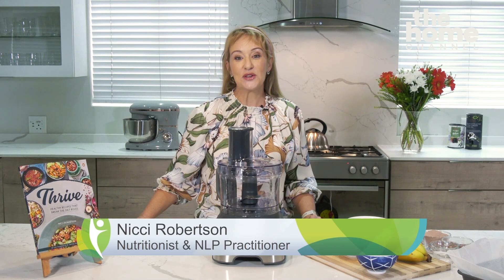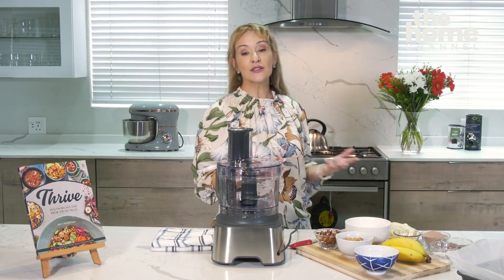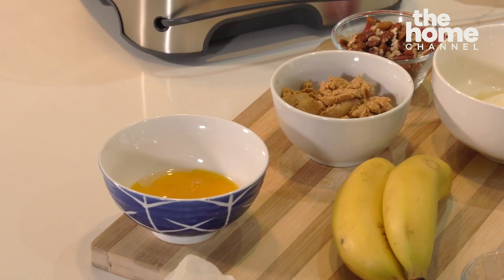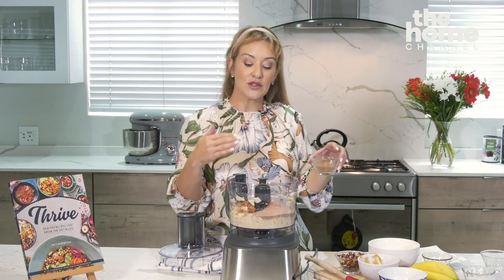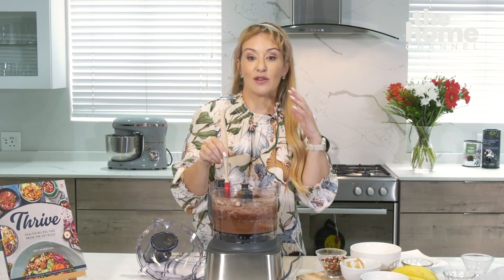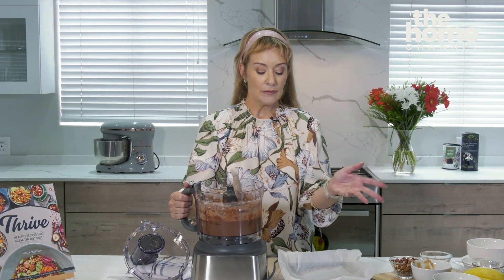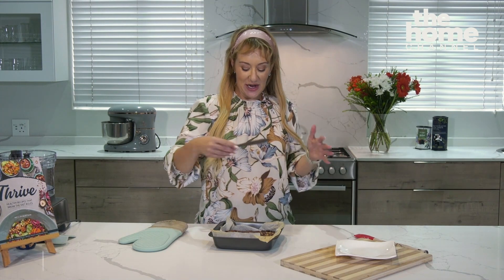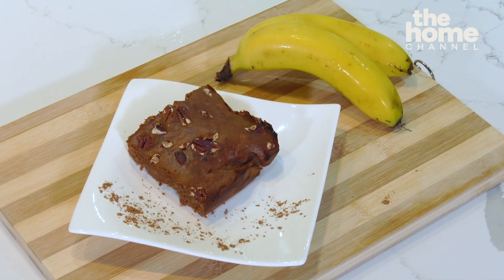Keto Dessert Masterclass: Chocolate Brownies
The ultimate craving buster, sugar free chocolate brownies made with whey protein powder.